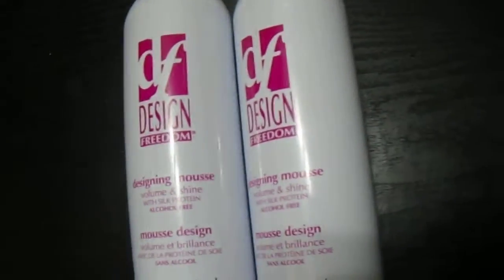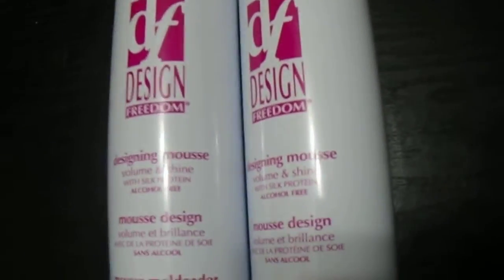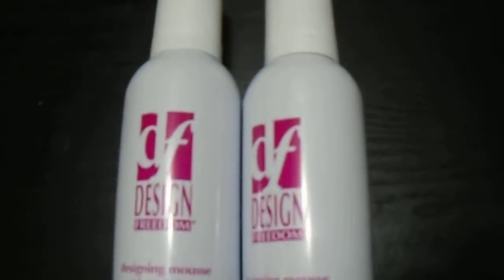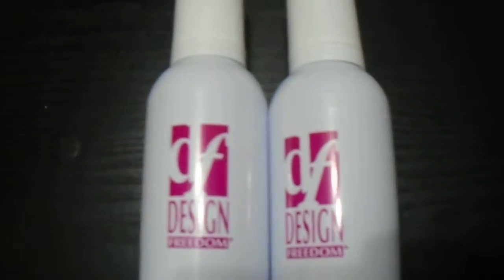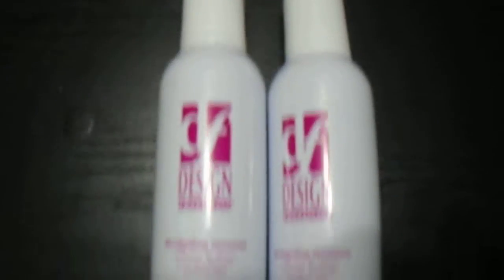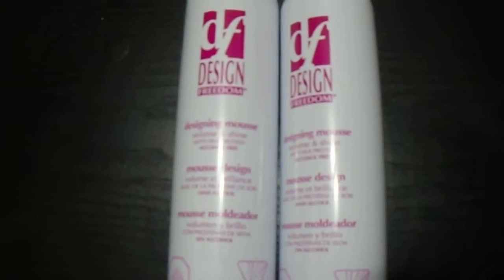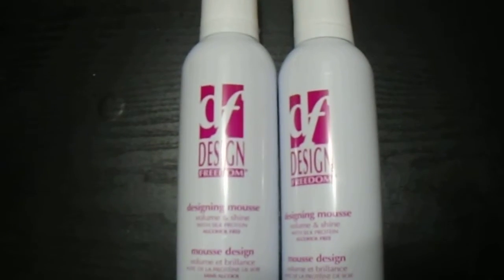Zotos Design Freedom Designing Mousse, 10 5 Ounce review unboxing